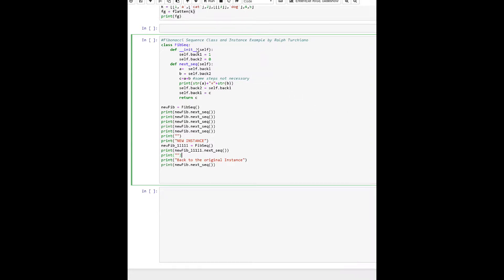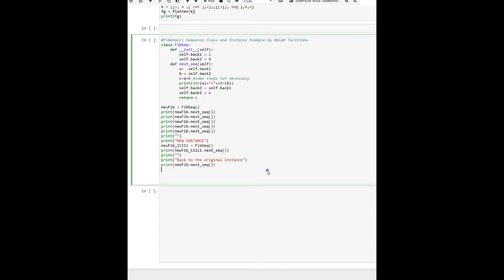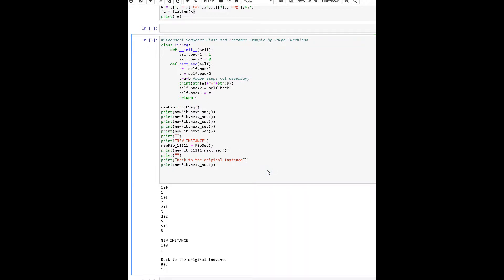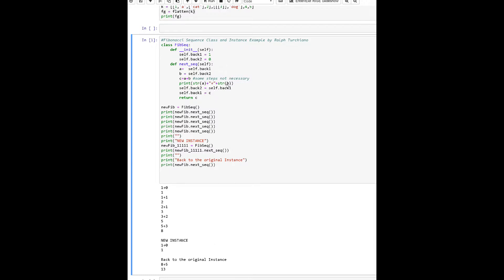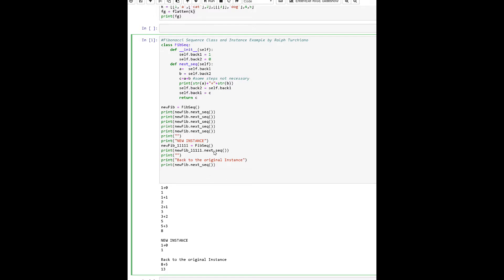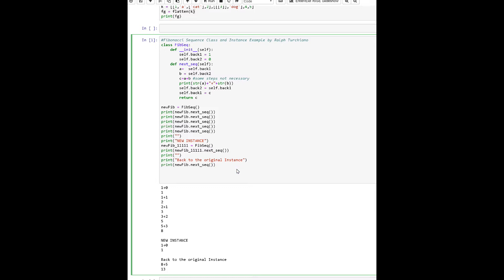Fibonacci sequence with Classes and Instances, Python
A very brief example with code pasted below so you can dissect and get a better understanding:
Fibonacci Sequence Class and Instance Example by Ralph Turchiano
class FibSeq:
    def __init__(self):
        self.back1 = 1
        self.back2 = 0
    def next_seq(self):
        a=  self.back1
        b = self.back2
c=a+b some steps not necessary
        print(str(a)+"+"+str(b))
        self.back2 = self.back1
        self.back1 = c
        return c

newFib = FibSeq()
print(newFib.next_seq())
print(newFib.next_seq())
print(newFib.next_seq())
print(newFib.next_seq())
print(newFib.next_seq())
print("")
print("NEW INSTANCE")
newFib_11111 = FibSeq()
print(newFib_11111.next_seq())
print("")
print("Back to the original Instance")
print(newFib.next_seq())